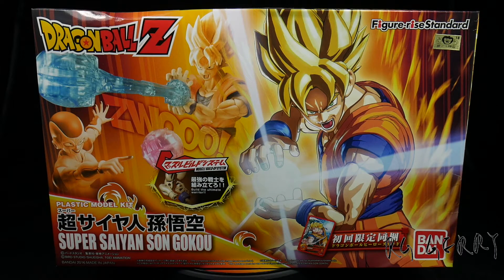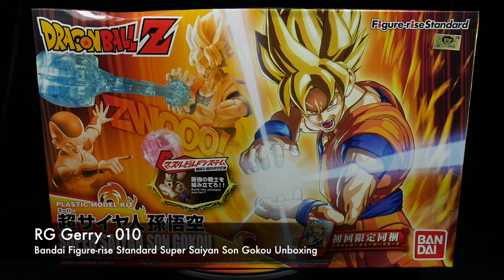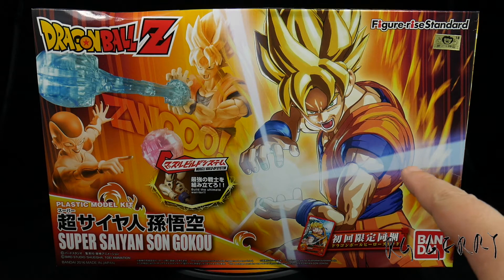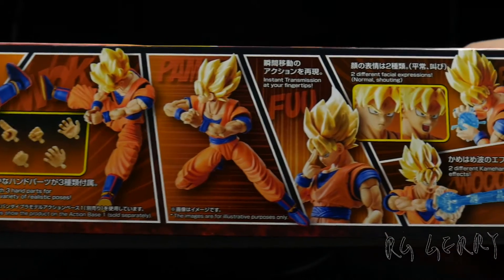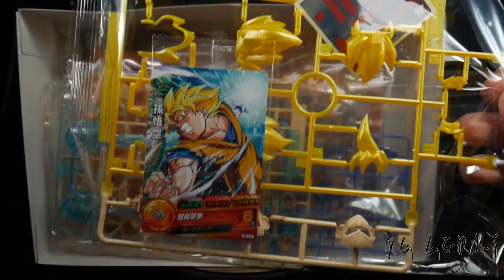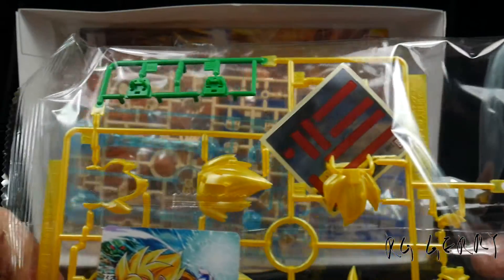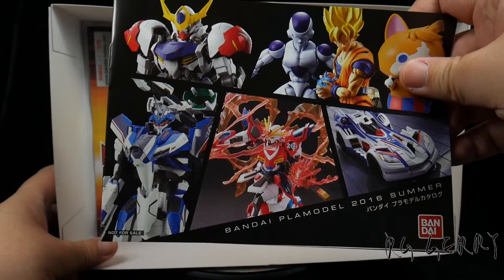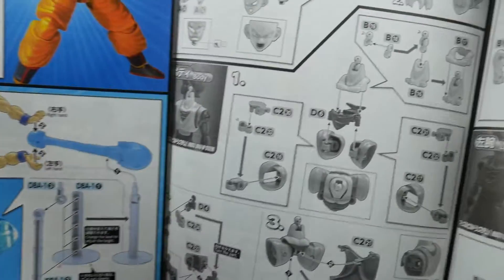RG 011 Figure-Rise Standard DBZ Super Saiyan Son Goku Unboxing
In this video, we'll take a look at the Bandai Figure-rise Standard Super Saiyan Figure-Rise Standard figure from Dragon Ball Z (DBZ)